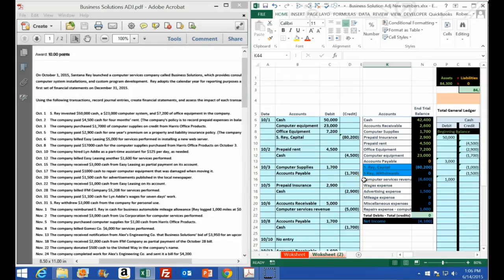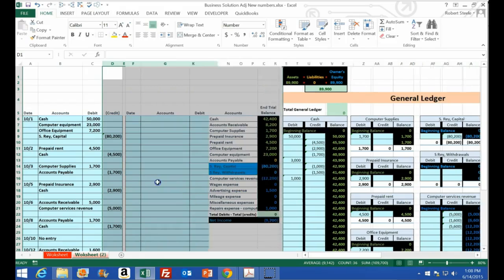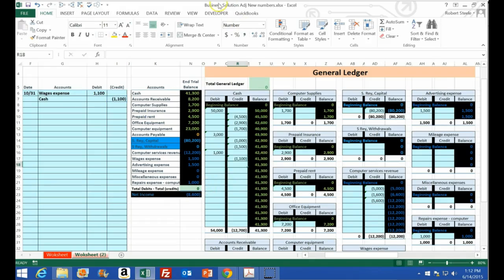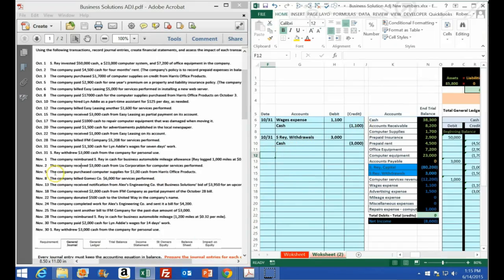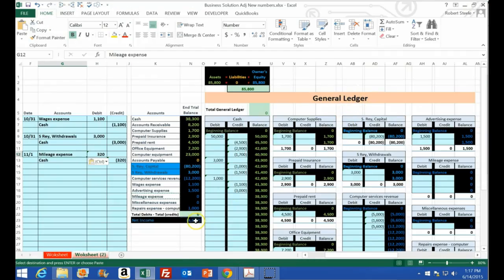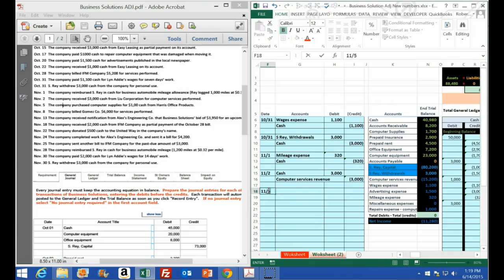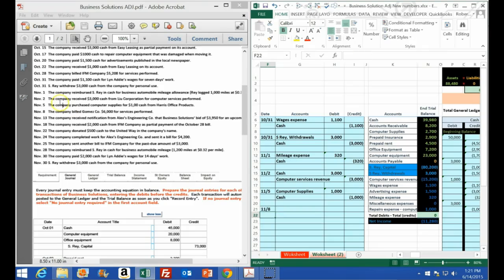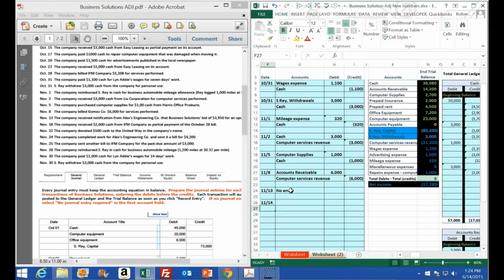Business. Solution worksheet with example problem part 3